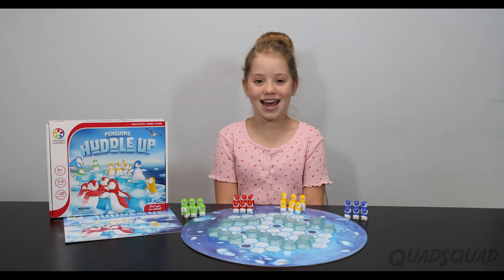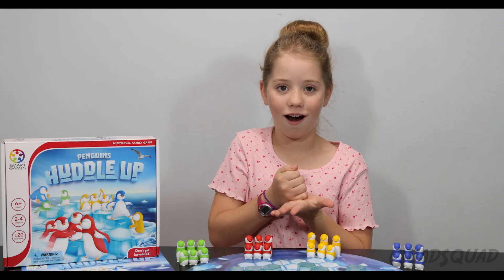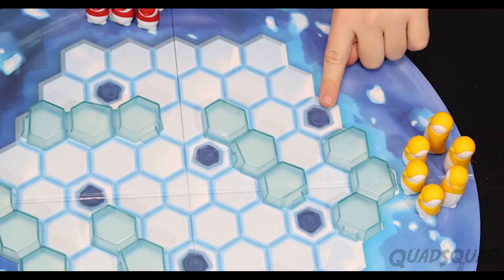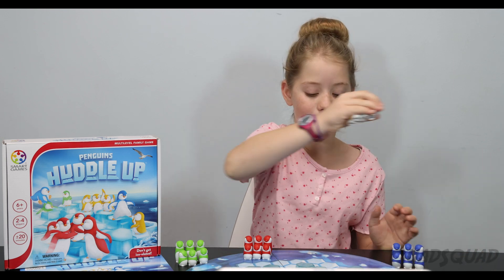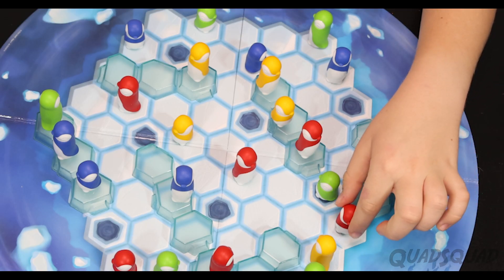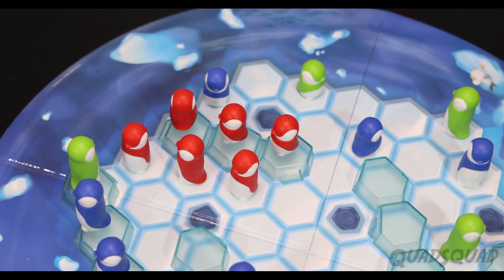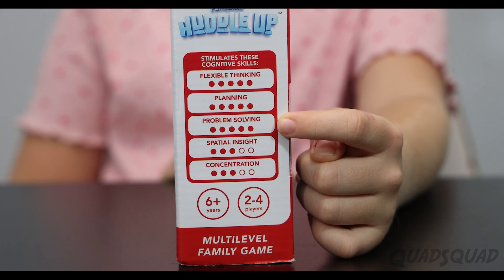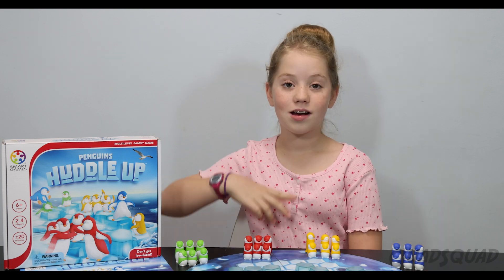Penguins Huddle Up REVIEW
This is a fun family game for all ages to play with 2-4 players. It's easy to learn, but difficult to master - try to win by using the least number of moves. The object is to get your penguins in a 'huddle'. First one to huddle up wins!